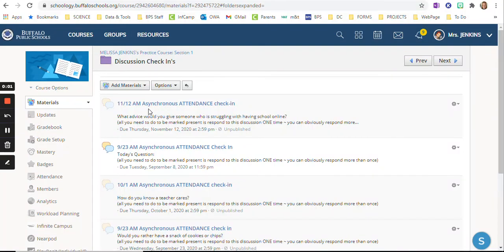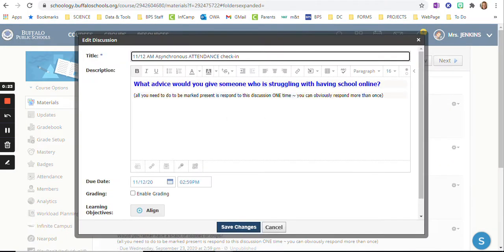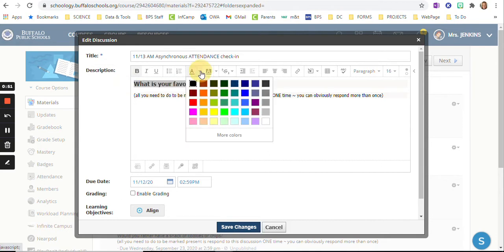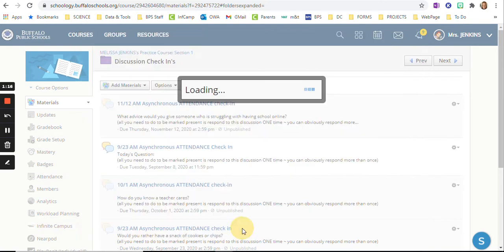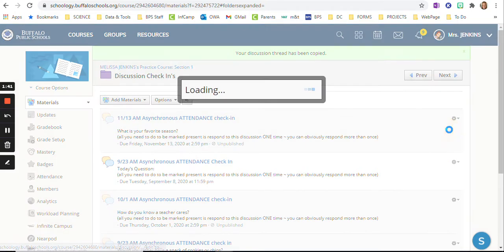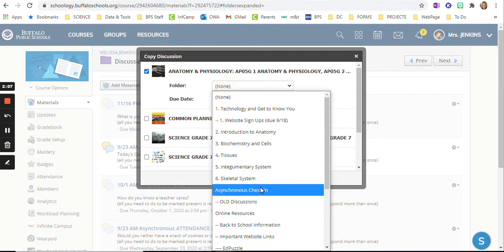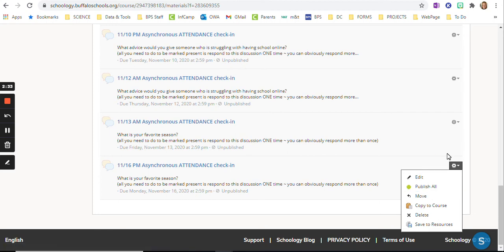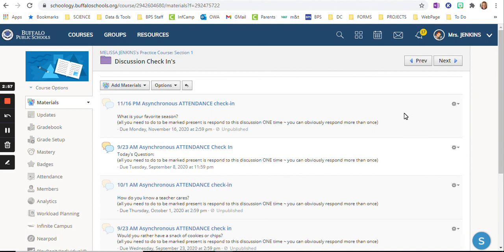Schoology: Using Discussions for Asynchronous Check Ins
This video shows the process I use for building discussions for asynchronous check-ins. I copy from my practice/ sandbox course to save time.